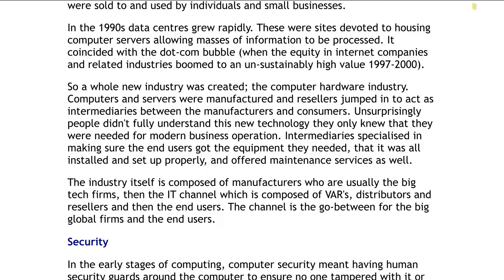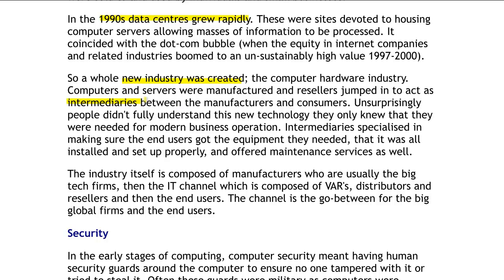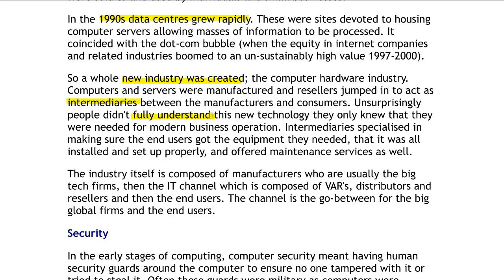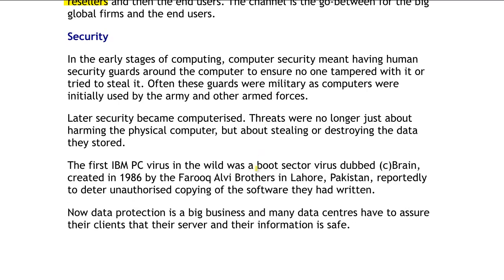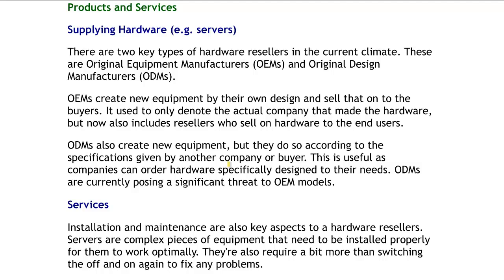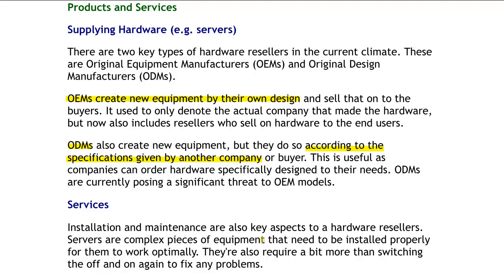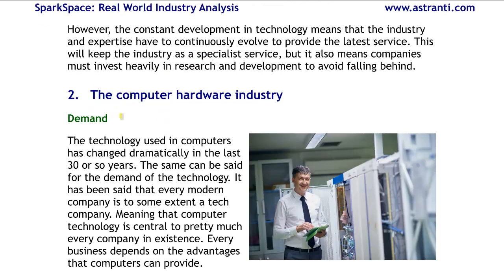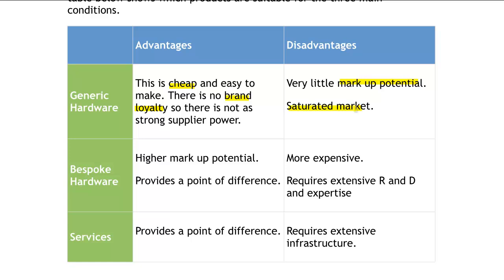CIMA Management Case Study - SparkSpace Pre-seen Industry Analysis Sample - August 2016